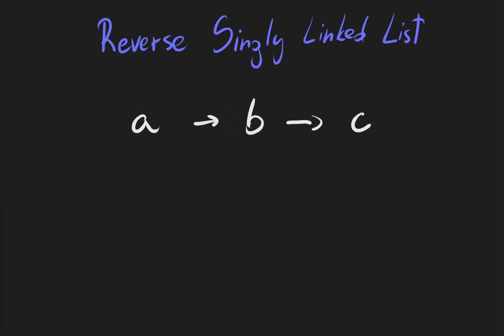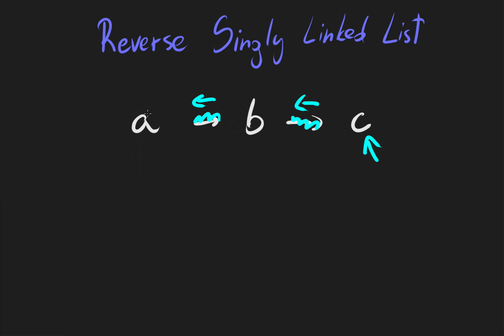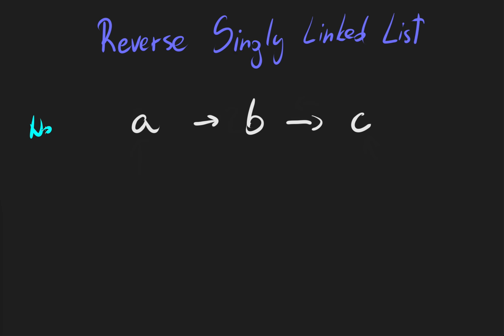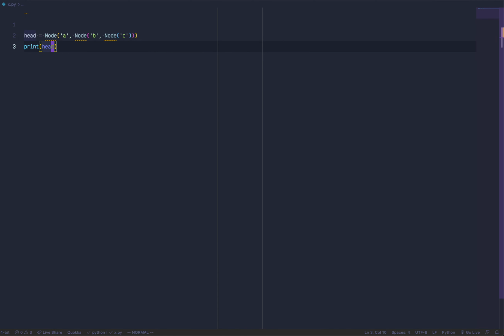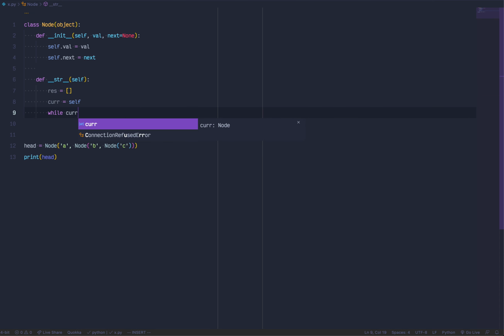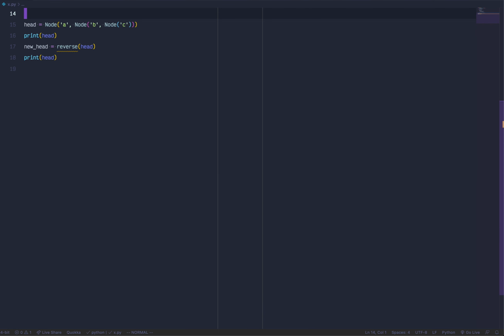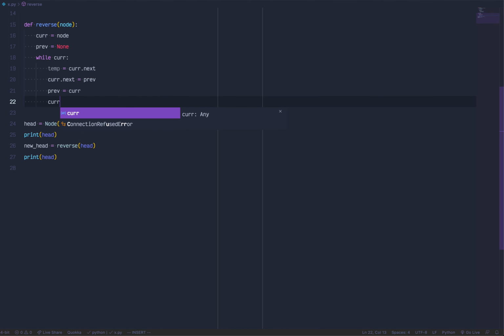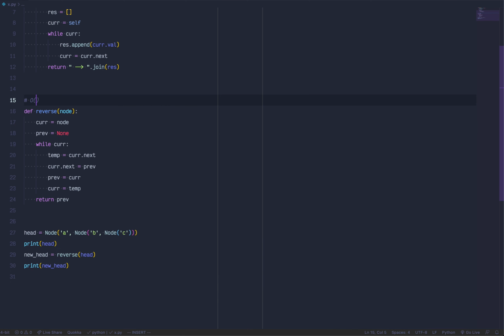Reverse Singly Linked List